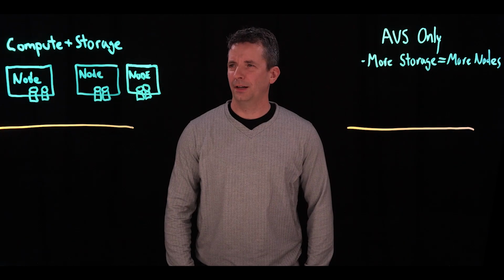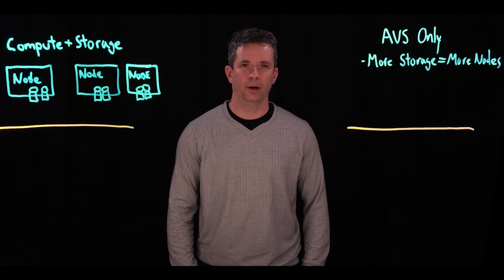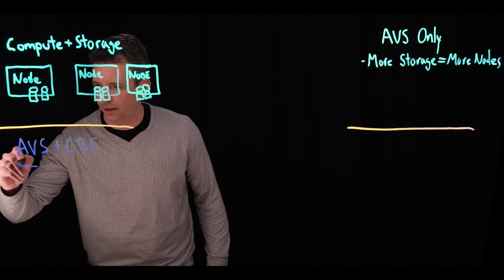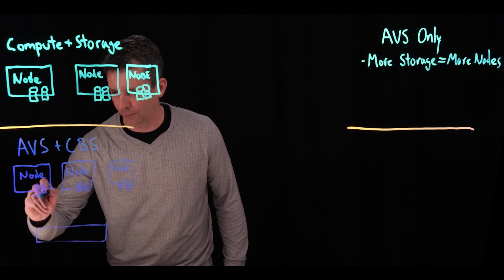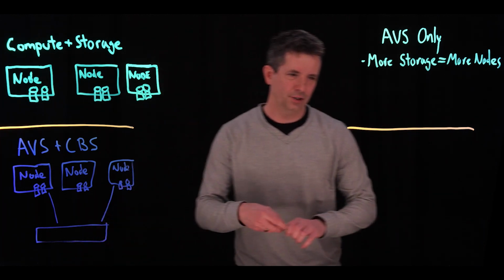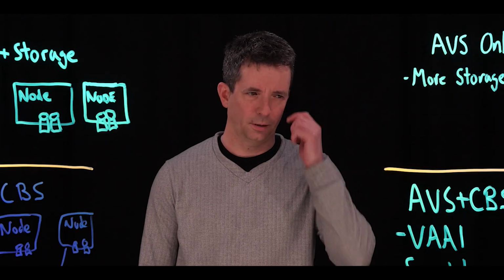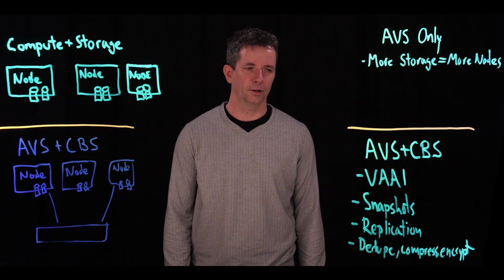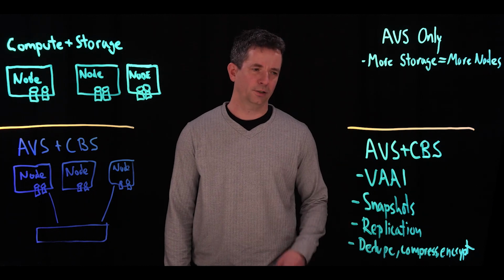Lightboard Session: Lower Cloud TCO with Azure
The combination of Azure VMware Solution (AVS) and Pure Cloud Block Store (CBS) allows customers to disaggregate storage from compute.  This allows AVS customers to deploy the right number of AVS hosts for their workload requirements while the superior data reduction of CBS provides massive savings on Azure infrastructure costs

1. FOLLOW US LinkedIn: Pure Storage: Careers: Products: Services: Customers: Blog: